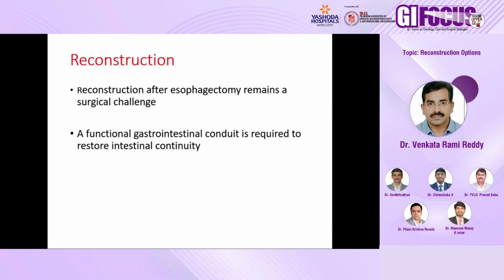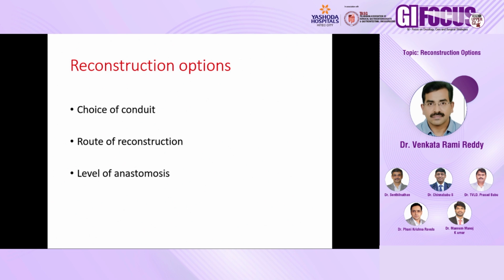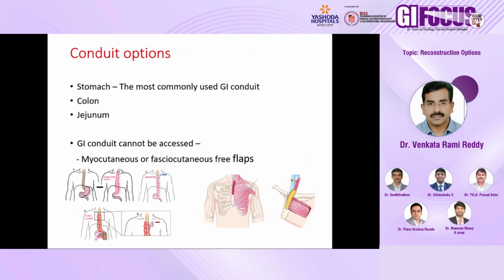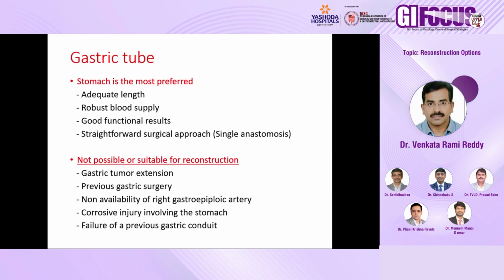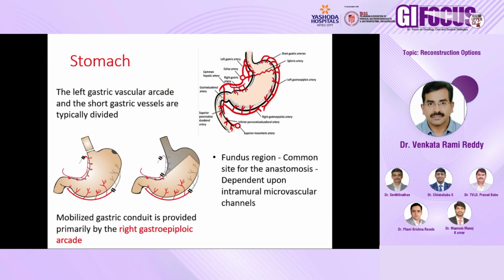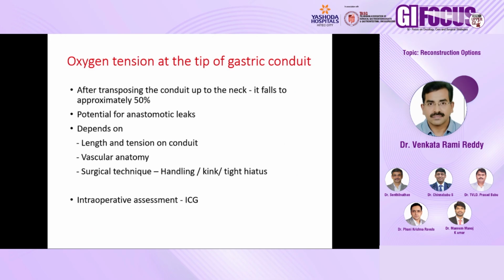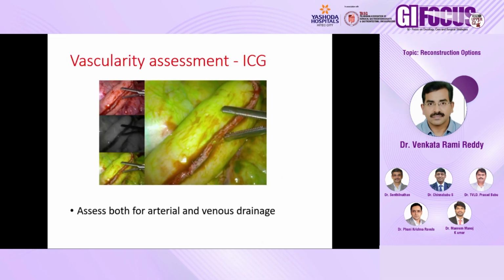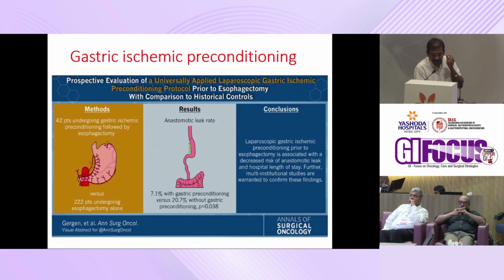Part 1 – Surgery in Esophagus Cancer: Reconstruction Options | Dr. Venkata Rami | GI Focus | Day 2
Dr. Venkata Rami explains the key steps of rebuilding the digestive tract after esophagus cancer surgery. While lymph node removal can be debated, reconstruction is more standardized but still challenging due to risks like leaks, strictures, and reduced blood flow, which can affect recovery and survival. The main goal is to create a reliable gastrointestinal conduit that maintains continuity and function.

He highlights three important factors: choice of conduit, route of reconstruction, and level of connection (anastomosis). The stomach is most commonly used because it has enough length, good blood supply, and strong functional outcomes. In cases where the stomach can’t be used—due to prior surgery, tumor extension, or poor blood supply—other options like colon or jejunum may be chosen. Dr. Rami stresses careful preservation of blood supply, especially in vulnerable areas like the gastric fundus.

He also reviews methods like ICG (indocyanine green) imaging to check blood flow during surgery, ensuring proper arterial inflow and venous drainage before connecting the organs. Techniques such as ischemic preconditioning—tying off the left gastric artery before surgery—have shown promise in reducing leak risks.

📺 Watch Part-2 for Dr. Rami’s detailed insights on lymph node removal strategies in esophagus cancer.